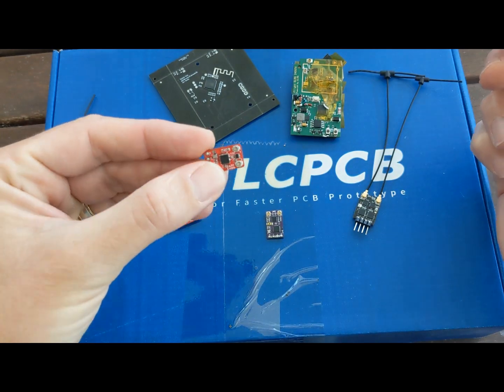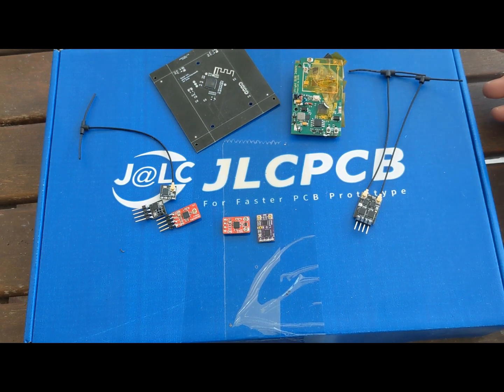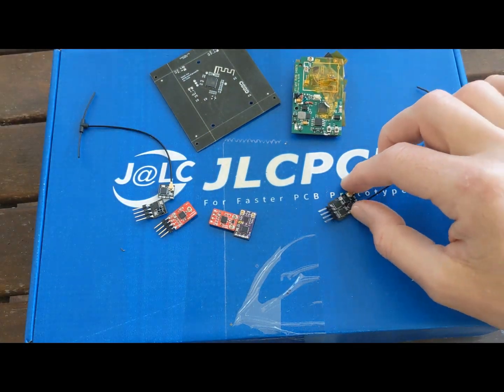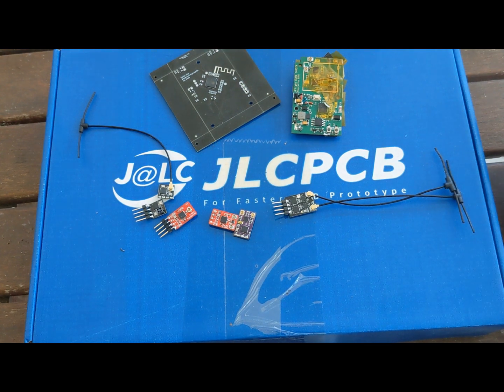ExpressLRS Gemini Tx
This is a dual frequency module prototype for the ExpressLRS project.